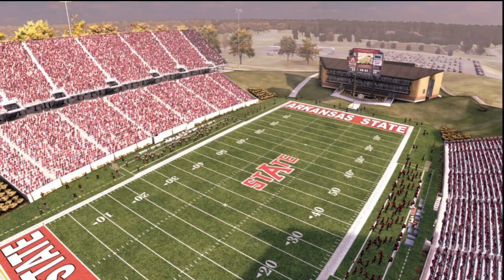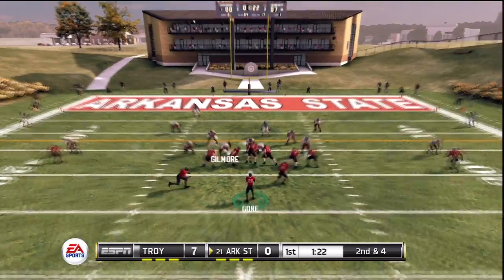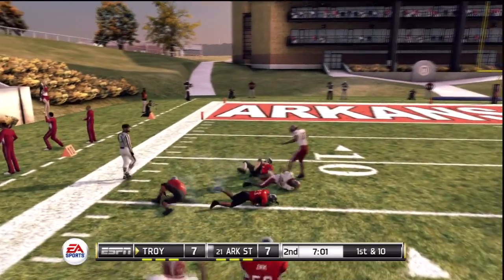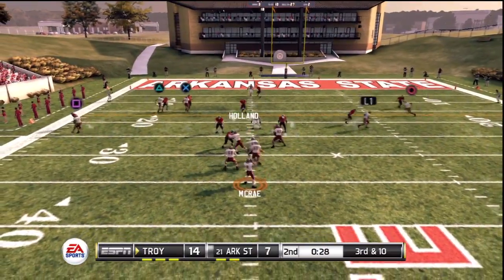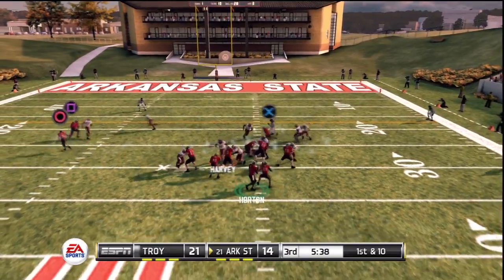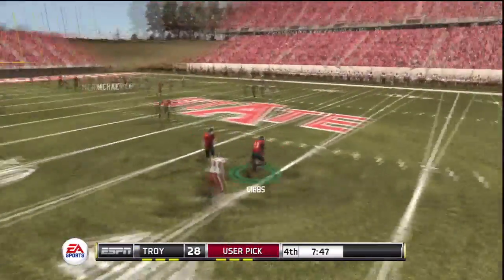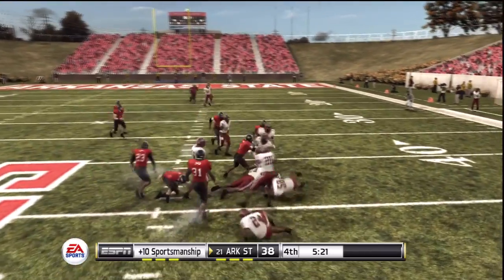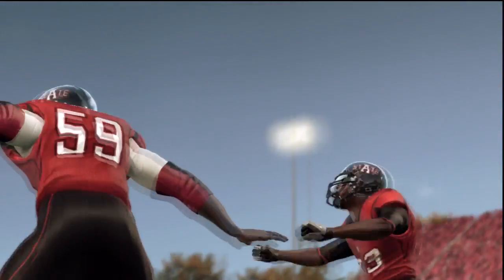NCAA Football 11 - Troy at Arkansas State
SunBelt Conference Online League
Season 4 Week 13
Troy at Arkansas State
JBHuskers vs gschwendt